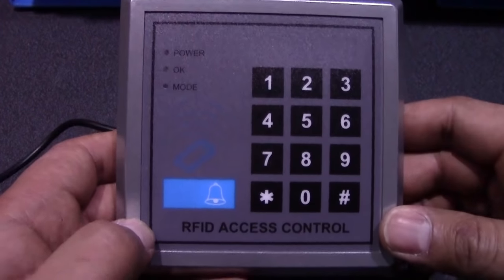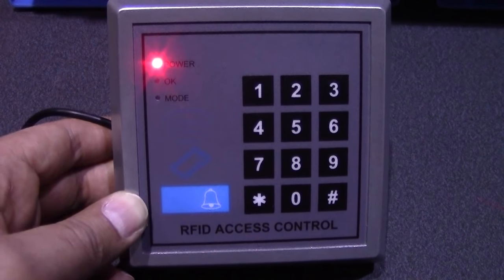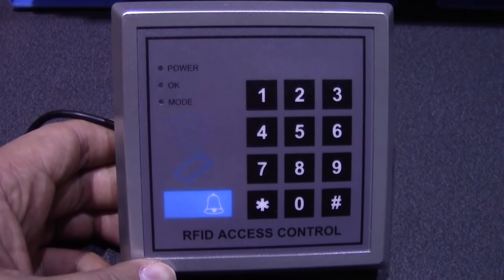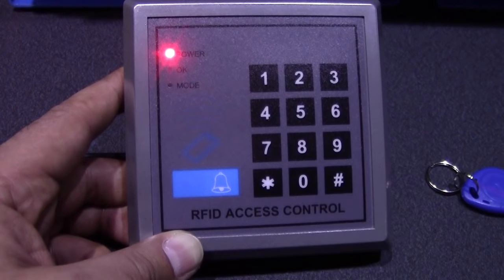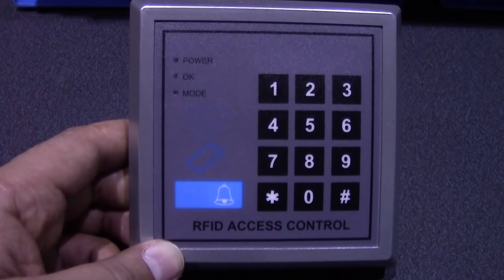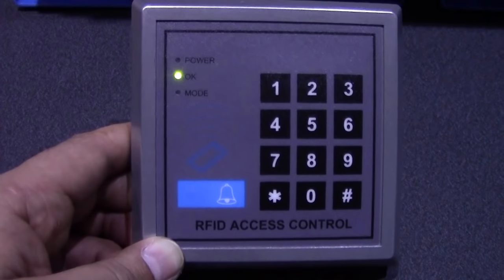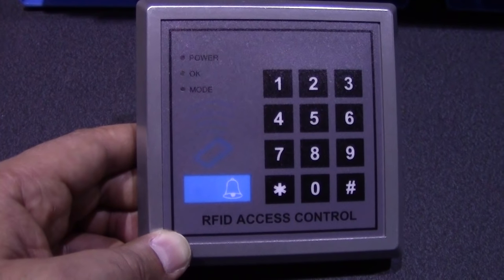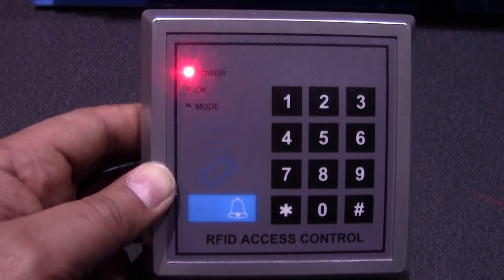RFID Programming Guide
** EDIT **
Managed to find a copy of the instructions and uploaded here. Enjoy!!

Many Thanks